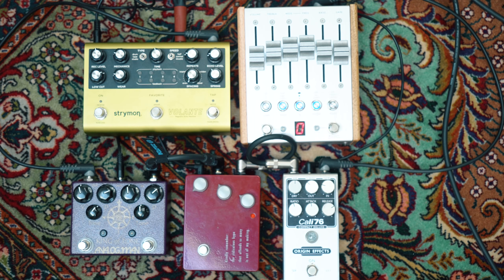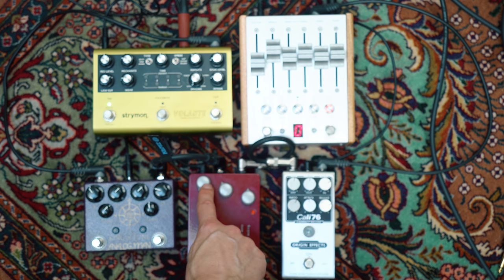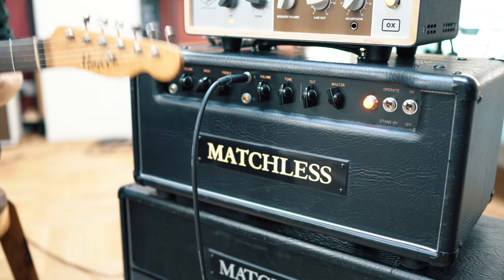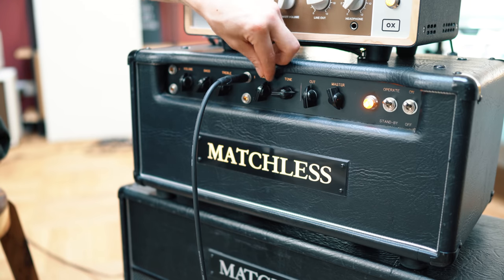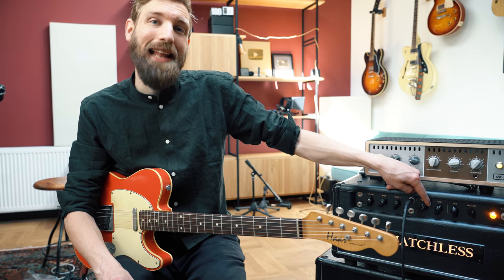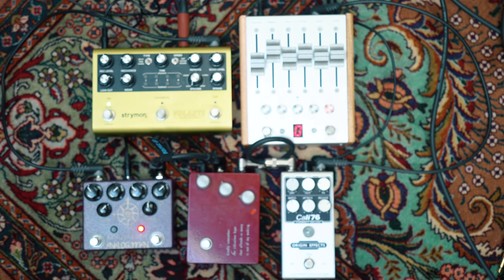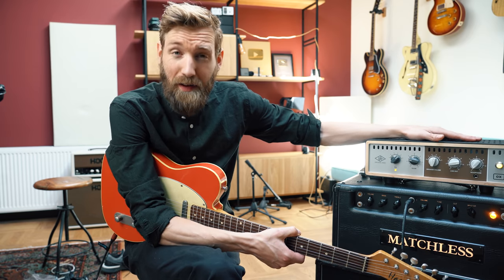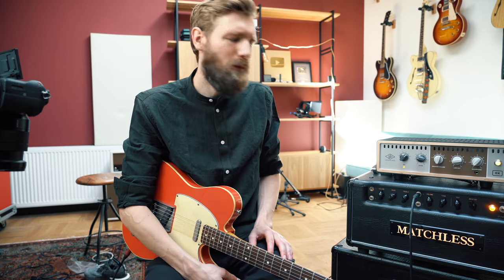Matchless HC-30 // How I dial in my tone (C-30/DC-30)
Join me in my process of setting up my amp and my pedals. We carefully listen, adjust and sculpt the tone we're looking for.